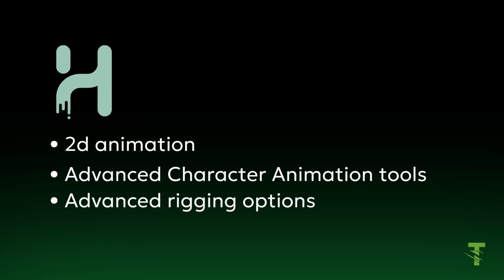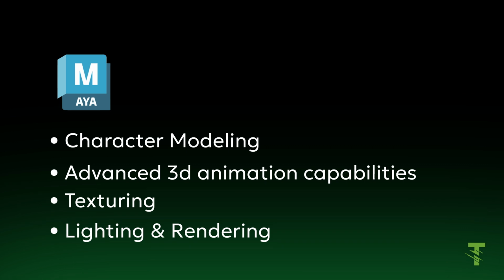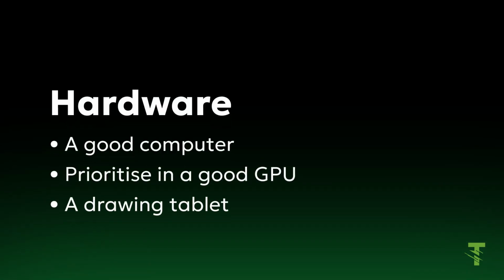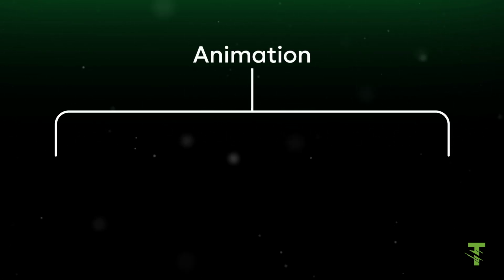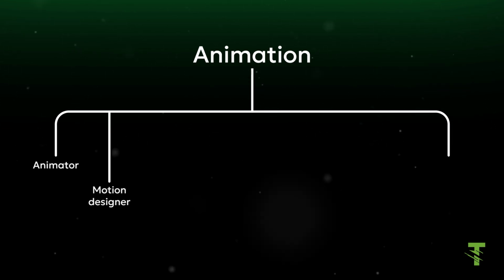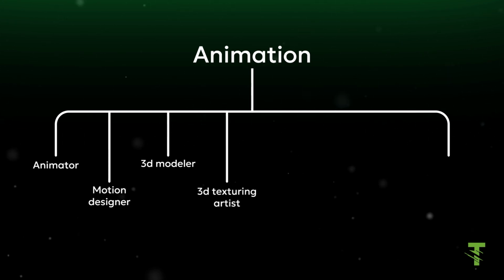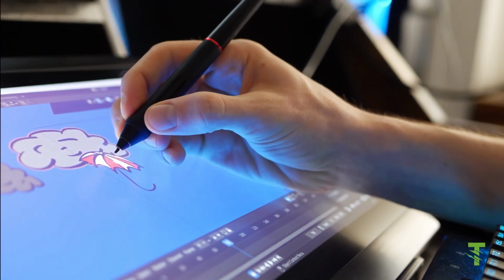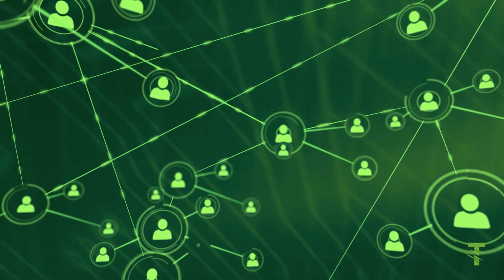Learn Animation: 2D & 3D Animation, Motion Design, Keyframes, Adobe After Effects, VFX for Beginners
🧙 Welcome to TechTitans! Your go-to source for everything related to 2D animation, game development, 3D modeling, web development, and UI/UX design.
to unlock more animation strategies, techniques, and lessons designed to help you kickstart your creative journey in this exciting and dynamic field!
🚀 Do you enjoy watching video animations on social media, films and TV series? Then this course is for you! In this video, we’ll take you on an exciting journey into the world of 2D animation, perfect for aspiring animators and anyone curious about this FUN-tastic field!
🖌️ What is 2D Animation? Discover the basics and understand the different types of animation styles, from traditional hand-drawn techniques to modern digital methods. We’ll break down the key concepts that make animation come to life!
💻 Industry Standard Software: Learn about the essential tools used by professionals in the animation industry. We’ll cover popular software like Adobe After Effects, Toon Boom Harmony, Adobe Illustrator, and discuss how each tool can enhance your creative process.
💼 Career Choices in Animation: Explore various career paths available in the animation industry! From character animators and storyboard artists to visual effects supervisors and digital painters, find out what roles suit your skills and interests, and how to start your journey in this dynamic field.
📜 A Brief History of Animation: Gain insights into the rich history of animation, exploring its evolution from early techniques to contemporary practices. Understanding this background will give you a deeper appreciation for the craft.
👌 Perfect for Beginners! This video serves as a comprehensive introduction, providing a solid foundation for anyone interested in pursuing a career in 2D animation or simply exploring their creativity.
🌟 By the end of this course you’ll be confident enough to create your own animations and start accepting work as a Junior 2d Animator and Motion Designer.
📣 Don’t Miss Out! Explore more educational content on animation and creativity on our channel.